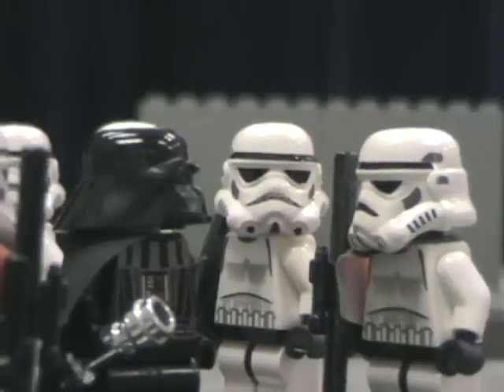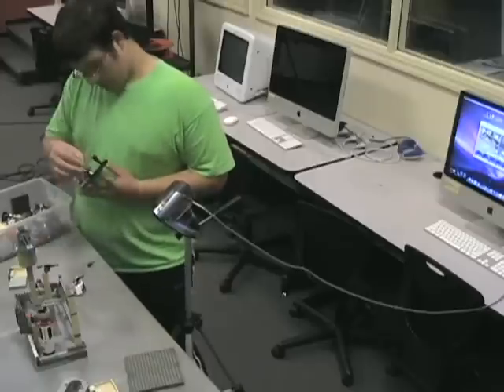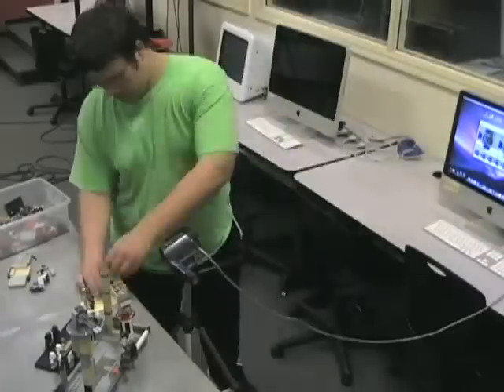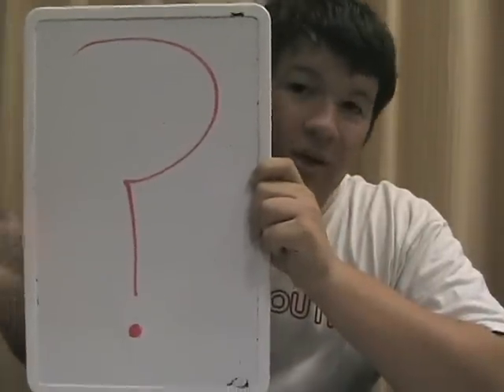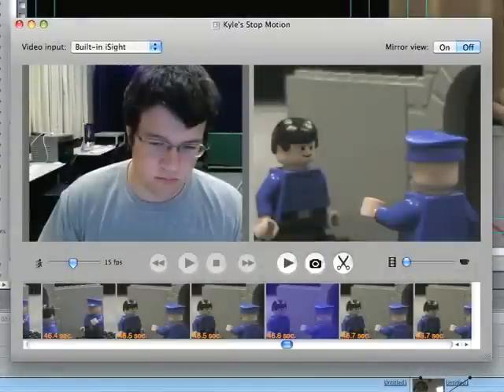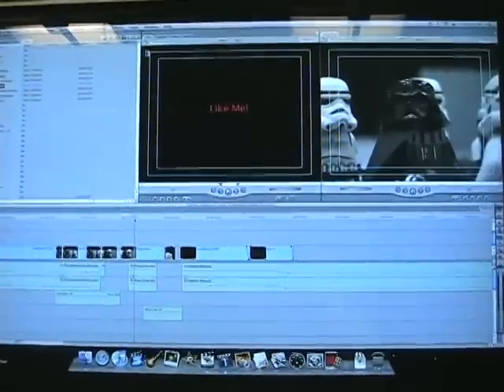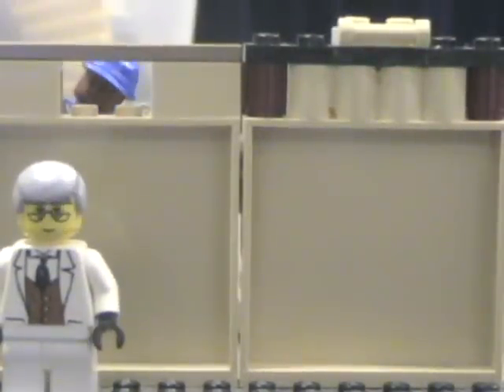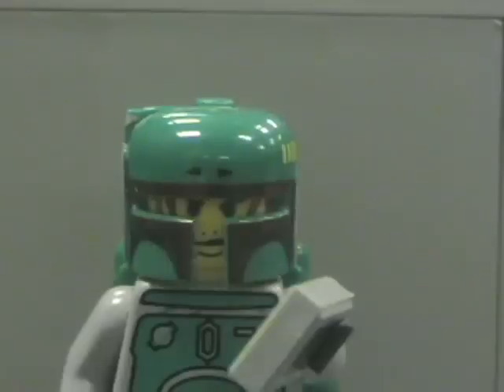How to: LEGOmation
Ever wonder how to make great stopmotion animation like forrestfire101 and Keshen8? Well here's a bad attempt to get you on your way, by me.